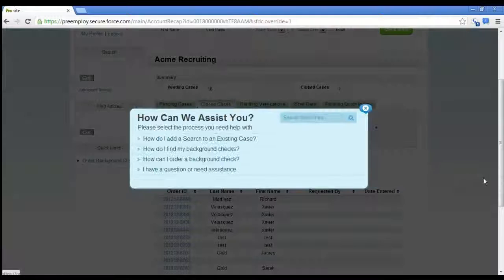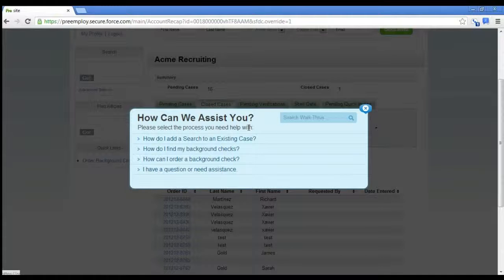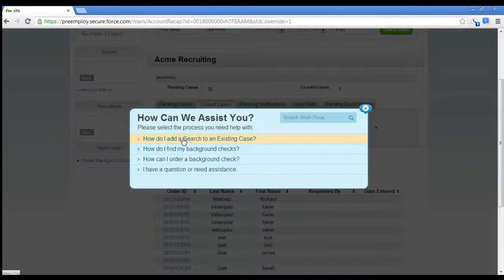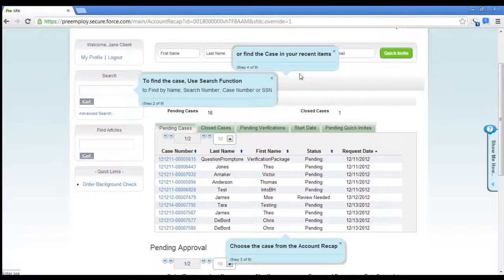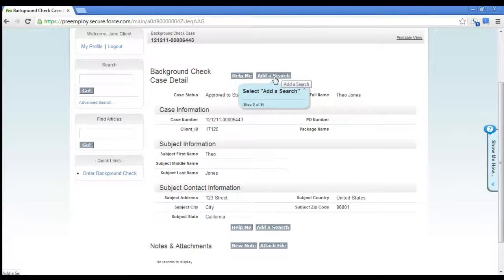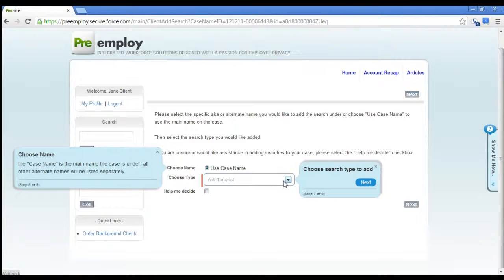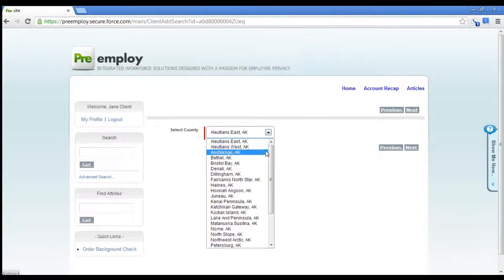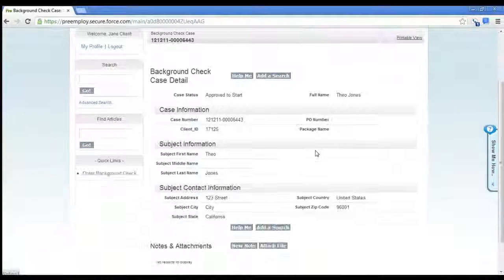Part 3 - How do I add a search to a case?